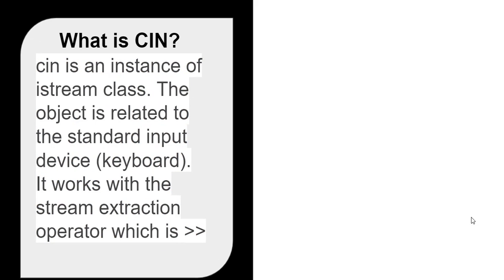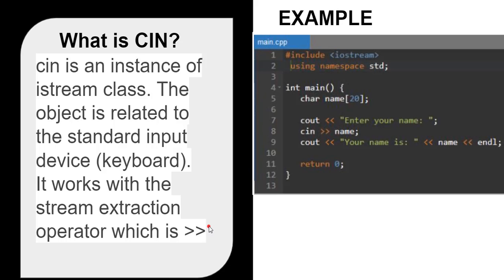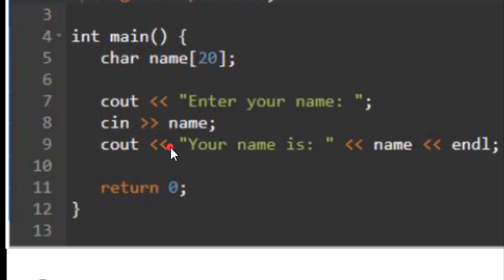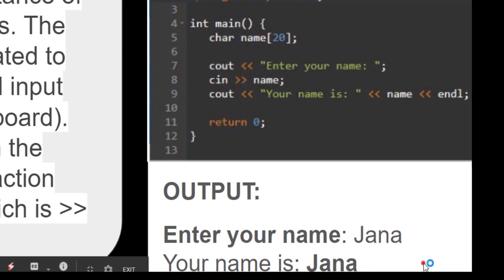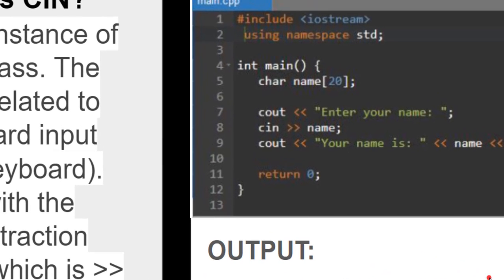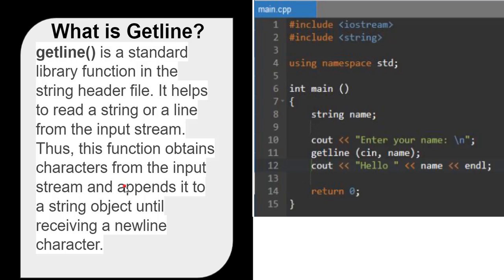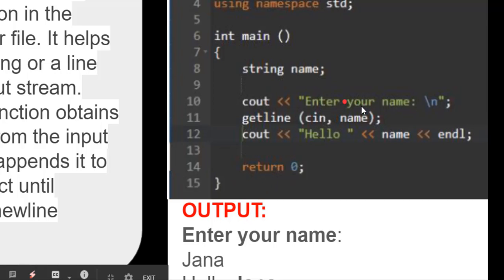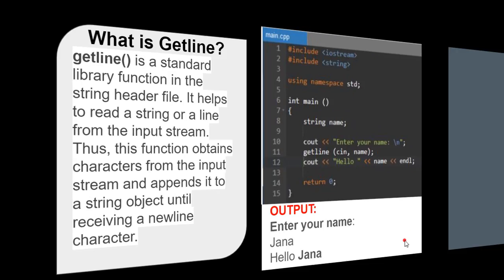Using CIN and Getline in C++